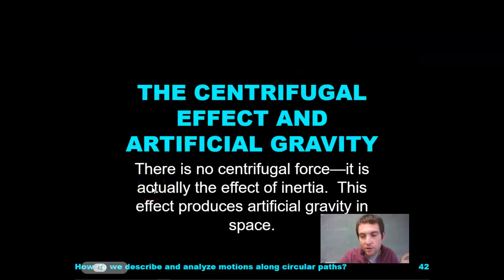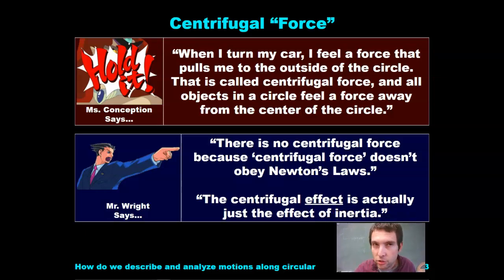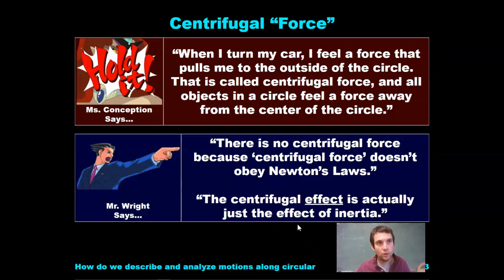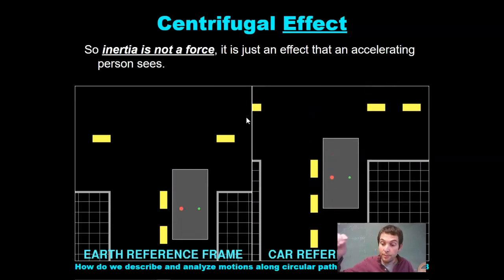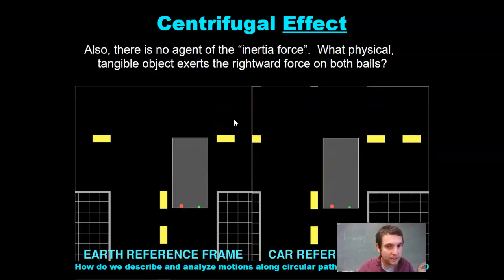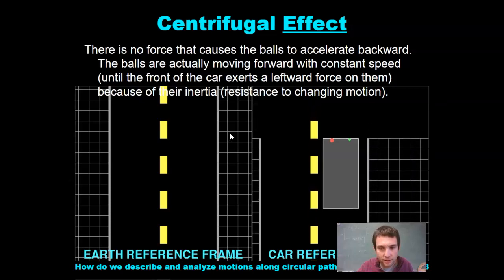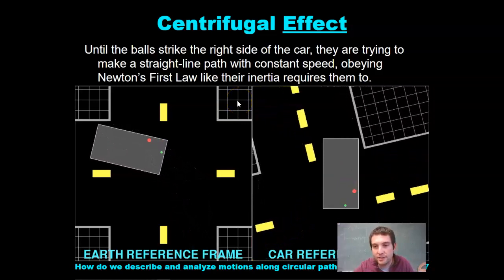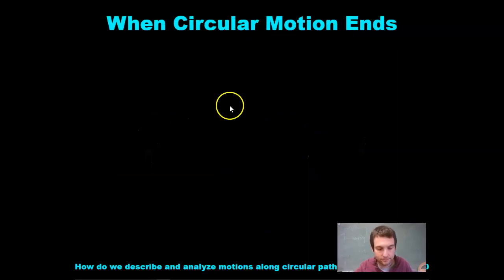Unit 4.5 Circular Motion 7